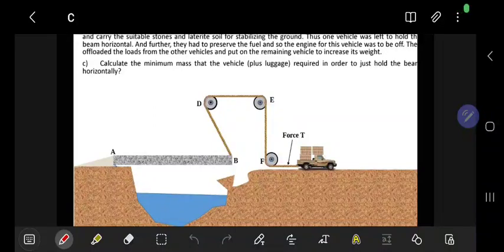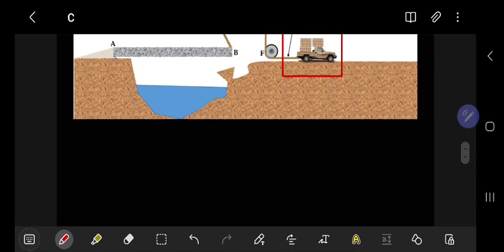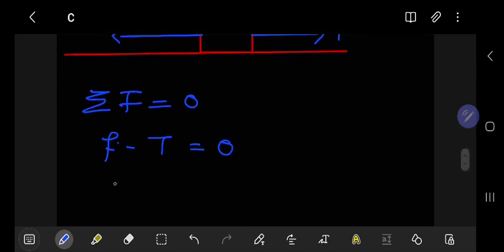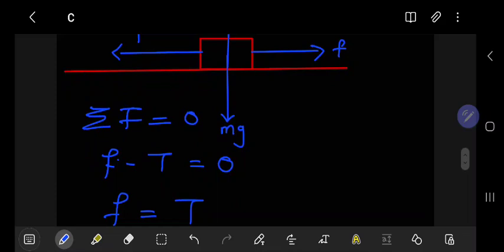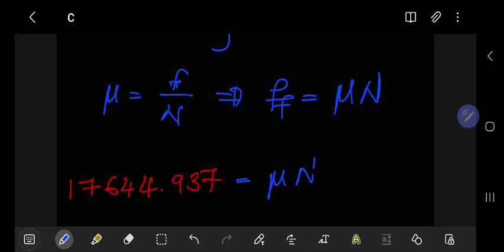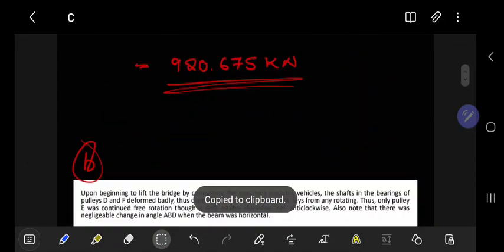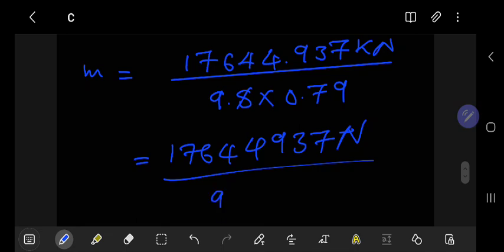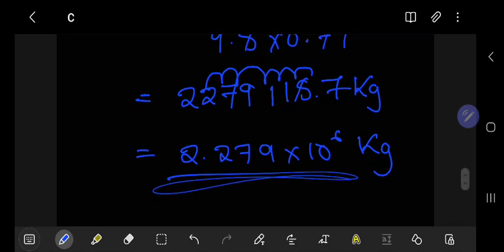Engineer fixing a bridge Qc